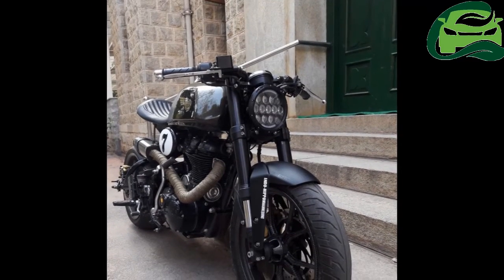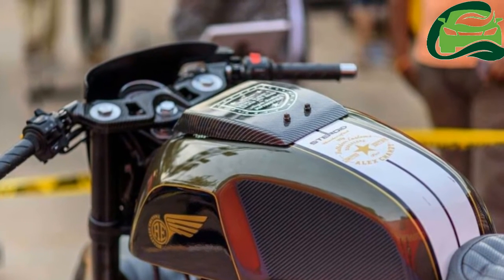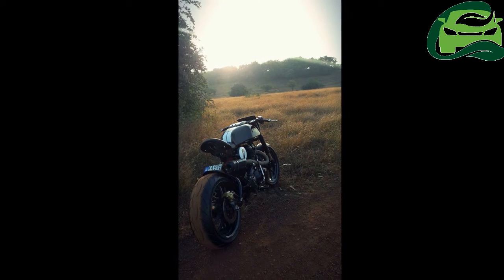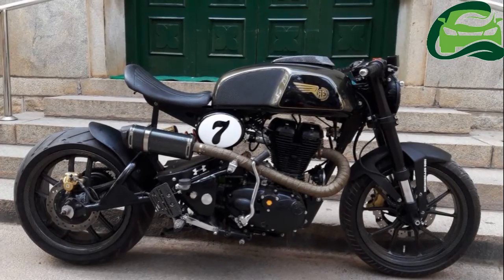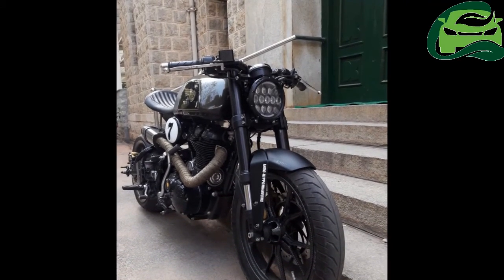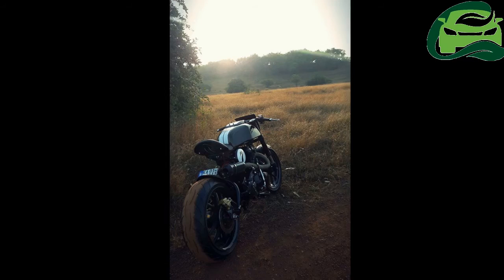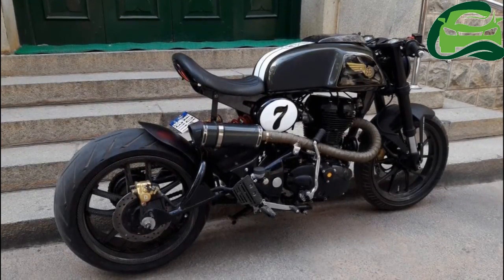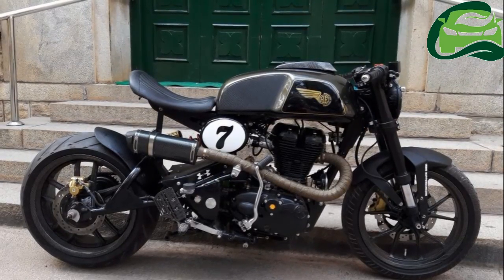Royal Enfield Classic 500 Steroid 540 cafe racer modified